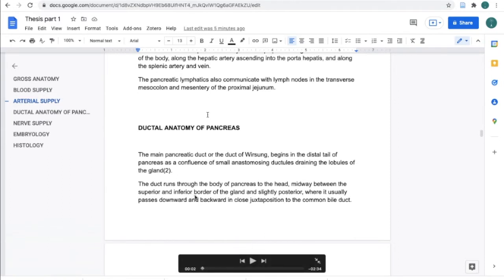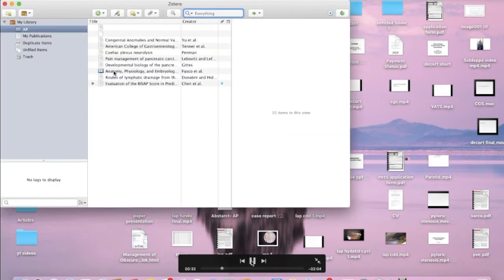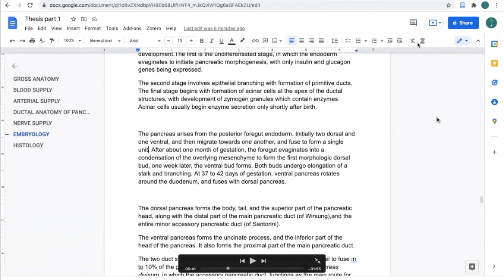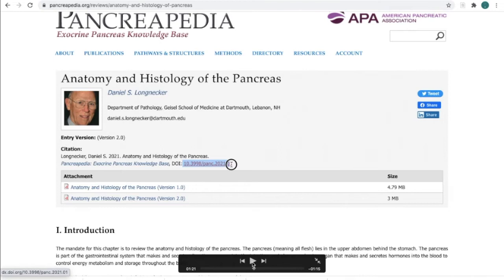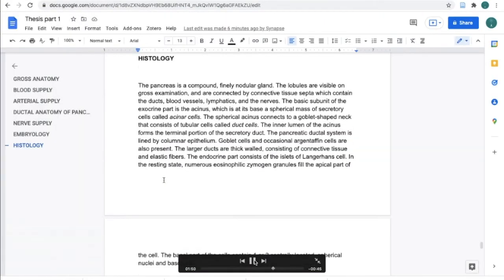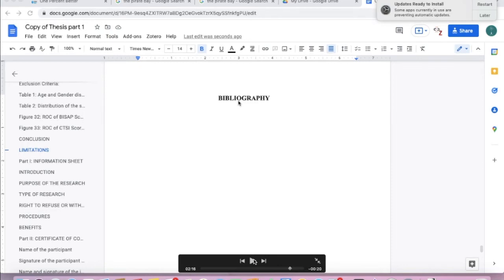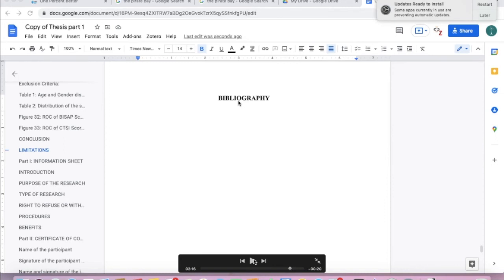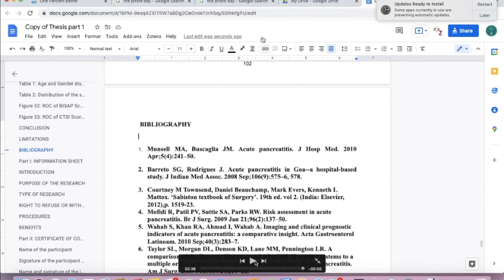SCIENTIFIC WRITING - CITATION, REFERENCES AND BIBLIOGRAPHY (FREE APP!!)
Watch the video to learn how to use "Zotero" to simplify the citation and references part of scientific writing.